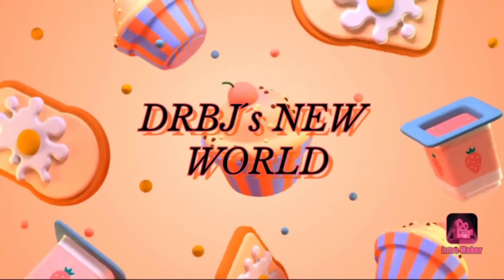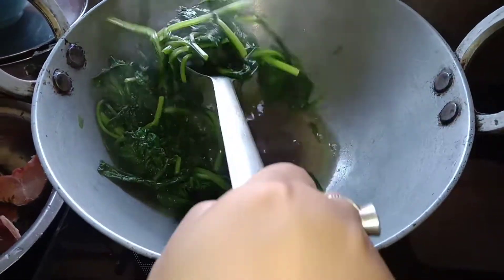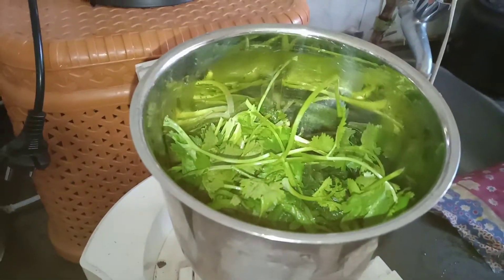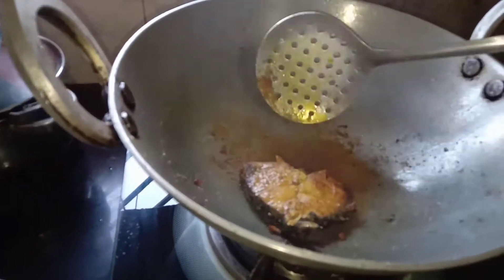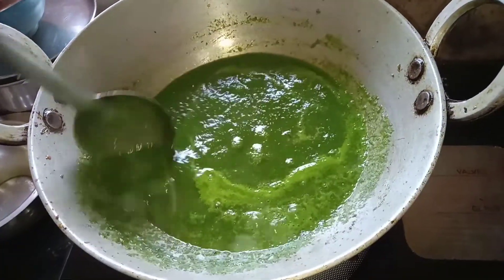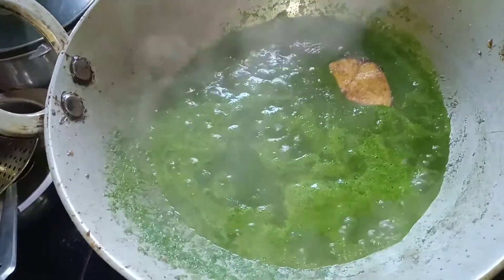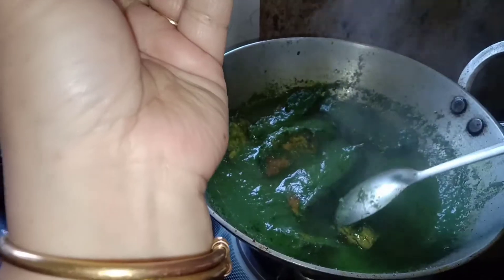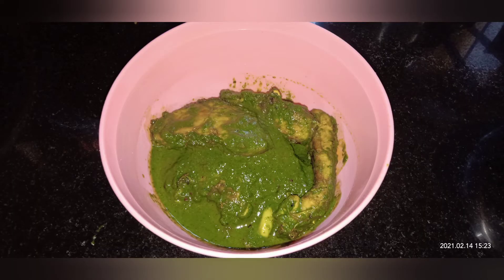মচলা আৰু পিয়াজ নিদিয়াকৈ পালেং আৰু মাছৰ এটা সুস্বাদু ৰেচিপি/ Spinach and fish tasty recipe...